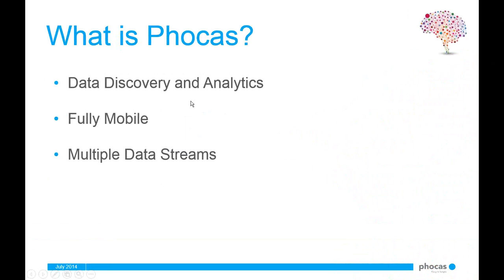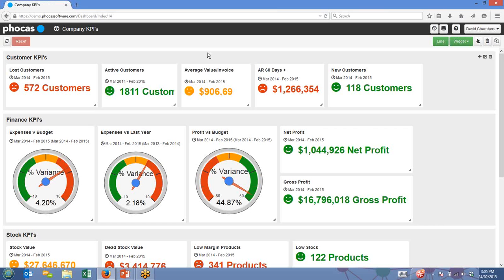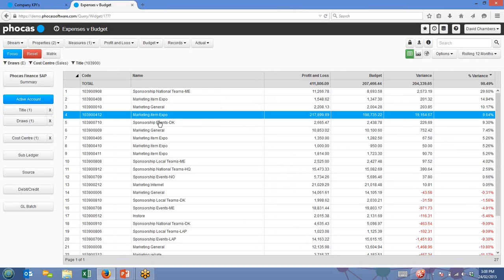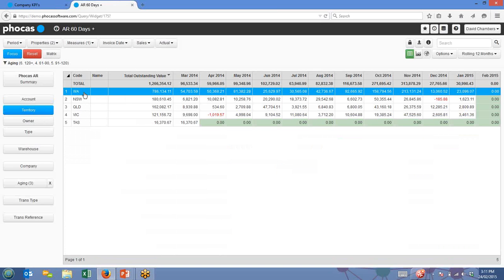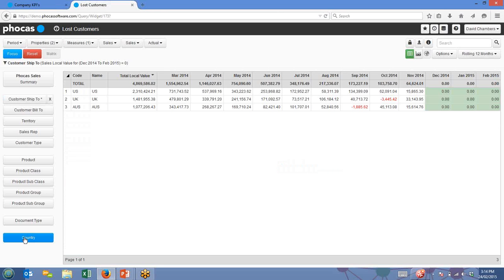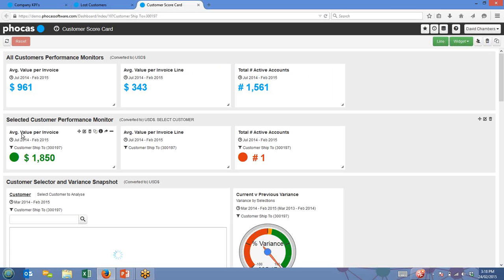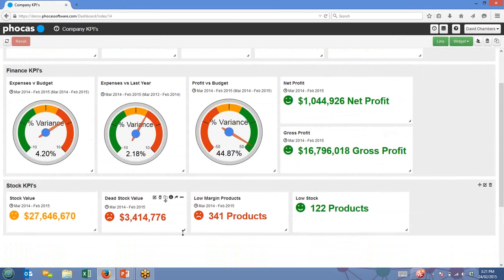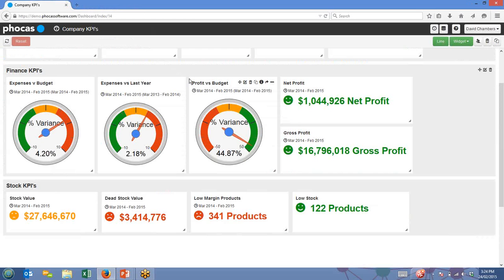Phocas Business Intelligence for SAP Business One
Uncover opportunities you had never even thought of with Phocas Business Intelligence for SAP Business One from MicroChannel.

Phocas BI for SAP B1 provides you with Out of the Box access to all of your data. Have you ever looked at your reports and wished you could see another dimension, but you didn't have the expertise to create a custom view? Not anymore!

Phocas provides you with simple access to:
- Dashboards with instant visual snapshots of your business
- Company Wide KPI Dashboards
- Mobile analytics from your smartphone
- Sales analytics
- Collaboration and sharing of reports that update automatically
- Financial Intelligence capabilities (P&L, Cash flow, Year on Year)